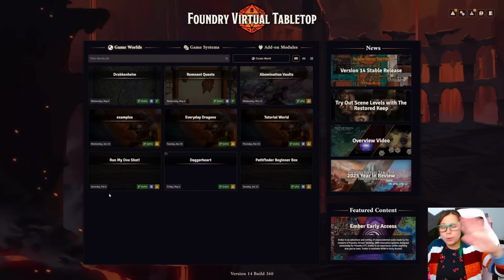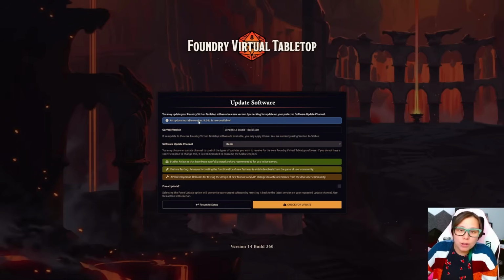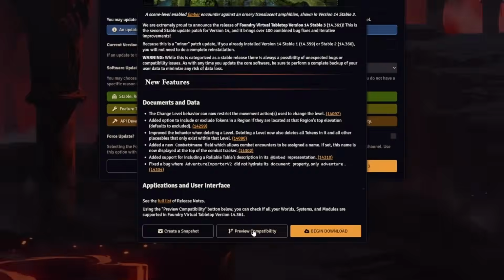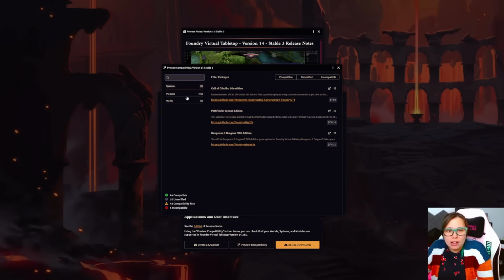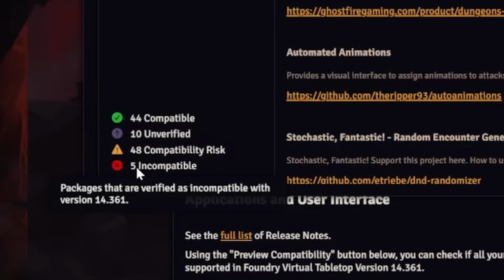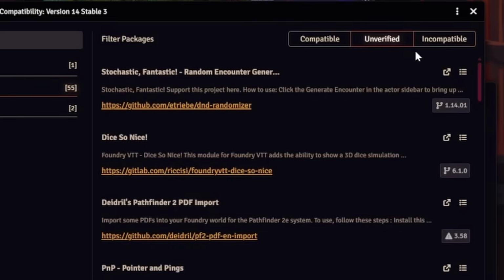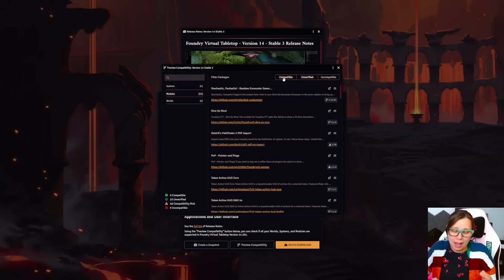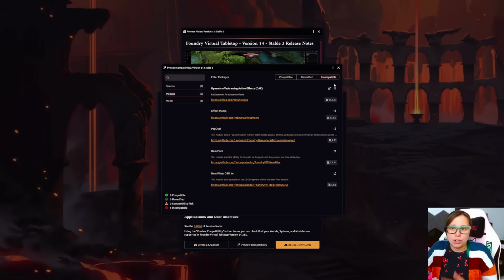When Should You Update Your Foundry? | Foundry VTT Tips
It happens at least once a year: a foundry version update. And every time, I get a slew of questions asking when to update. While it totally depends on your set-up here are some tips to help you determine if it's time or if you should wait.

---//--- TIMESTAMPS ---//---
00:00 Intro
00:51 Make a list
2:36 Check it twice (for compatibility)
4:20 Other Tips & Best Practices

---//--- MUSIC CREDIT ---//---
For most livestreams I use this music during my games: